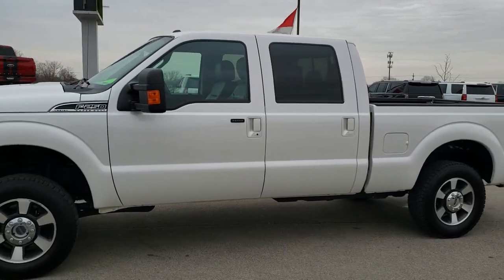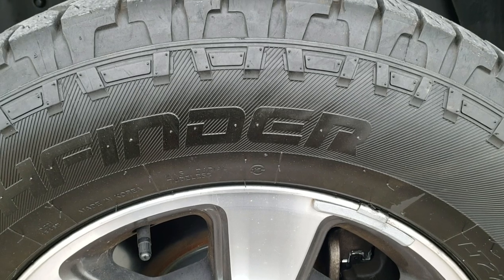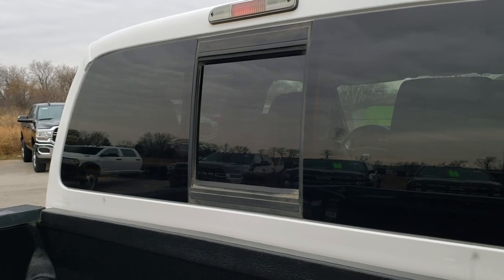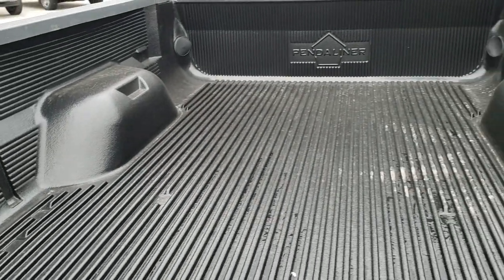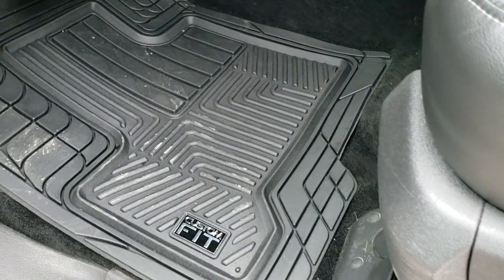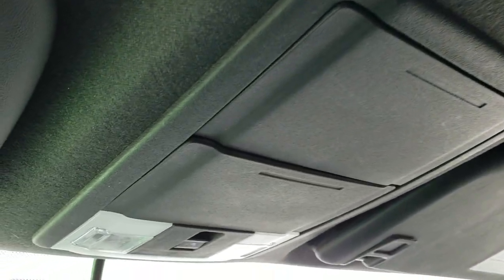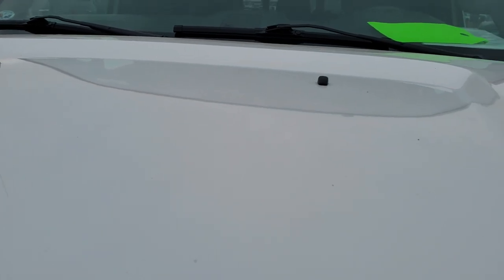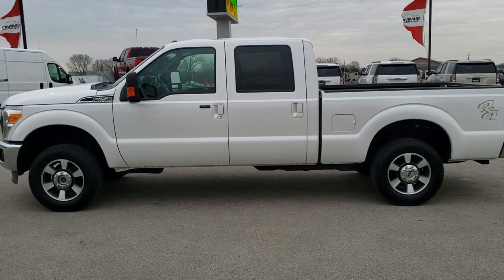2013 FORD F250 LARIAT CREW WHITE PLATINUM GASSER WALK AROUND REVIEW 10388 SOLD!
This 2013 FORD F250 LARIAT CREWCAB SHORTBOX GASSER IN WHITE PLATINUM TRI-COAT METALLIC is the vehicle we did a walk around review of today.

Thank you for checking out this video of this 2013 FORD F250 LARIAT CREWCAB SHORTBOX GASSER IN WHITE PLATINUM TRI-COAT METALLIC

STOCK: 10388
PRICE: $30,993
MILES: 48,601
MAKE: FORD
MODEL: F250
VIN: 1FT7W2B64DEA08539
LOCATION: FOND DU LAC OSHKOSH WISCONSIN, 54937 TRUCKS ON 41

1 OWNER! 6.2 Liter V8 SOHC Engine with Flex fuel capabilities E85, 385 Horsepower, Full Four Door Crew Cab, Short Box 6 1/2 Foot Shortbox, Lariat Package, 6 Speed Automatic Transmission with Optional Manual Tap Shift, Turn Dial 4x4 Four Wheel Drive 4WD, Dual Power Seats, Non Smoker, Black Ebony Leather Seats, Full Towing Package with Receiver Trailer Hitch, Wiring and Transmission Cooler Tow Package, Powerscope Tow Power Mirrors that Power Telescope and Power Fold in with Built-in Directional Signals, Advancetrac with Roll Stability Control Traction Control, 3.73 Gears wih Electronic Limited Slip Differential, Pathfinder LT275/65 R18 Tires, Painted and Polished Aluminum Rims Premium Wheels, Four Wheel Disc Brakes, Bedrail Covers, Fog Lights, Raise Assist Tailgate, Reverse Sensors, Securicode Driver Side Doorcode Keyless Entry, Locking Tailgate, AM / FM Radio Tuner, Sirius/XM Satellite Radio Capabilities Sirius / XM, CD Player, MyFord Touch System, Sony Premium Audio Sound System, Microsoft SYNC System with Bluetooth, Hands-Free Audio System Blue Tooth, Factory Subwoofer, SD Card Slot, USB Jack Portable Audio Connection, Keyless Entry System, Power Sliding Rear Window Rear Window Defroster, Adjustable Height Seatbelts, Driver and Passenger Front Air Bags, L.A.T.C.H. Child Safety System, Side Curtain Air Bags SRS Safety Restraint System, Multi-Function Steering Wheel Controls, Compass, Outside Temperature Display and Mileage Display, Dual Multi-Zone Climate Control , Power Adjustable Pedals, Storage Compartment Under Rear Seats, Woodgrain Dash Trim, Air Conditioning AC, Cruise Control, Power Locks, Power Windows, Automatic Headlights Autolamp, Tilt/Telescope Steering Wheel, 110V / 150W Auxiliary Power Outlet, White Platinum Metallic Tri-Coat, ONE OWNER! Very very clean inside and out! This is one of the sharpest 2013 Ford F250 crewcab shortbox 3/4 ton gas trucks on our lot! Make your move before this super clean 4wd is gone!

STOCK: 10388
PRICE: $30,993
MILES: 48,601
MAKE: FORD
MODEL: F250
VIN: 1FT7W2B64DEA08539